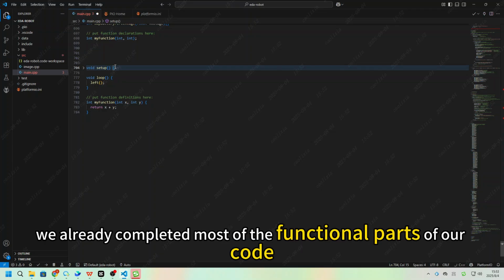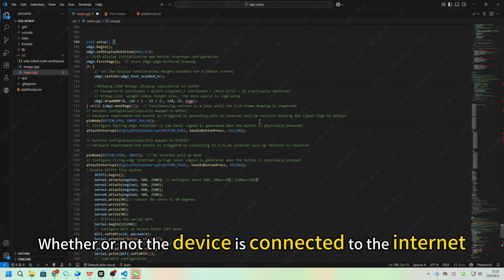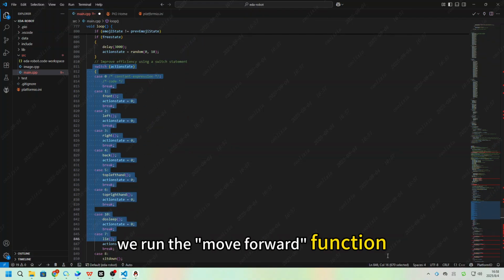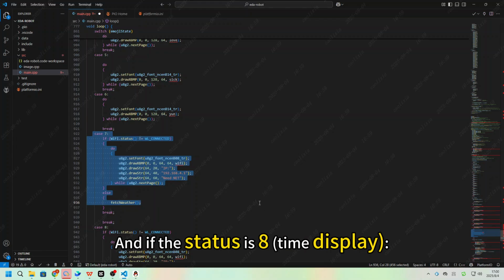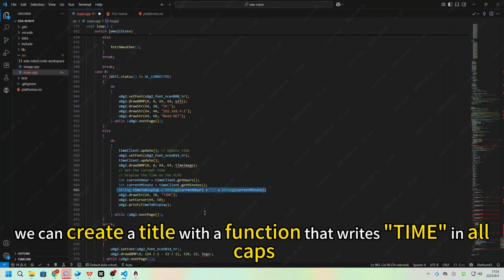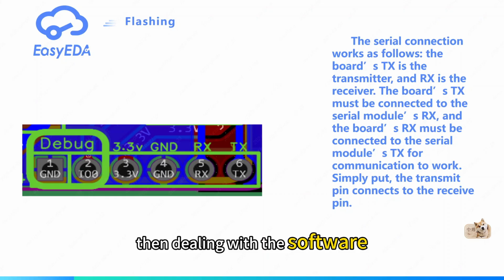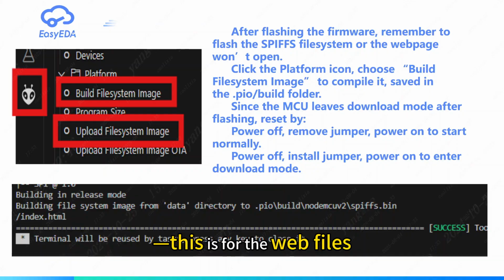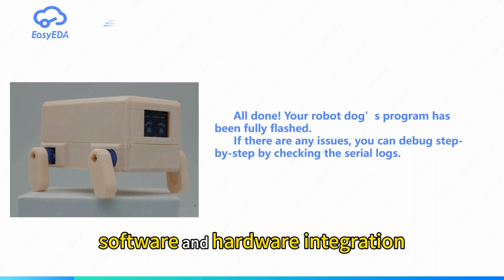Robotdog 12: Logic and Flashing